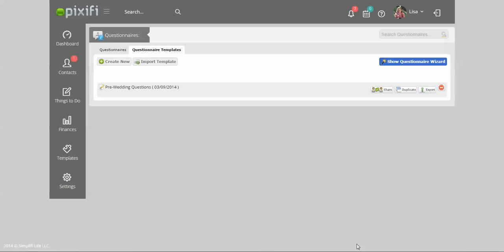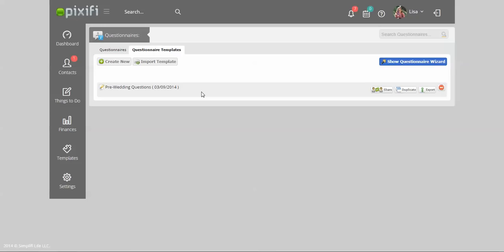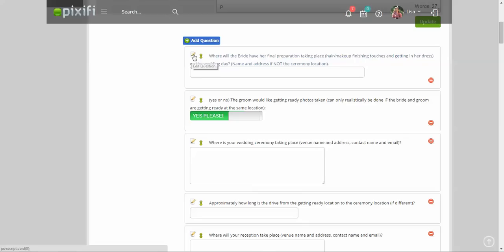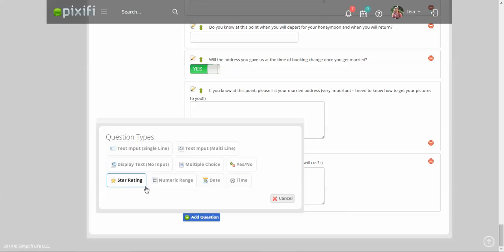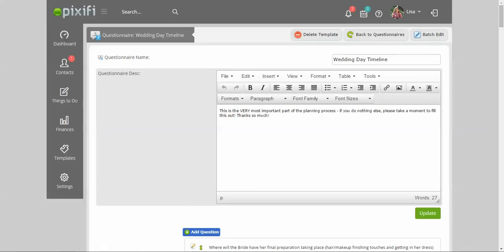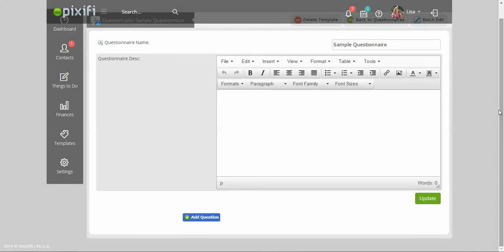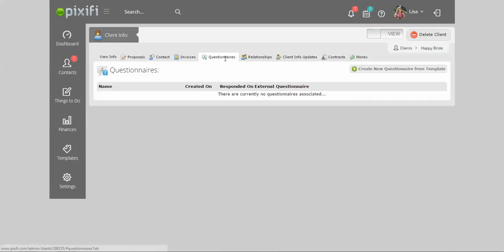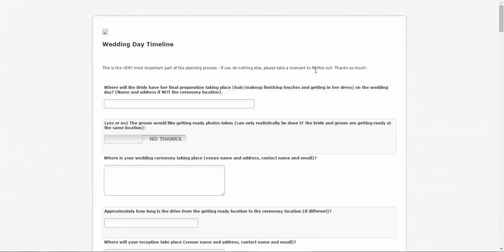Creating and Sending out Questionnaires via Pixifi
Using the questionnaire module. How to create a questionnaire and send them to your clients.